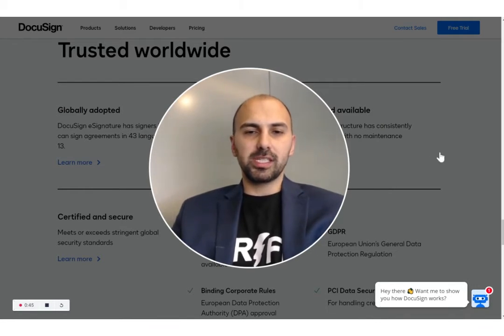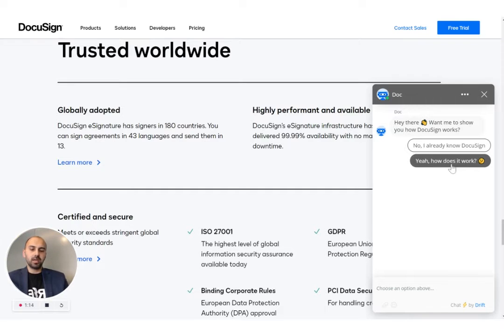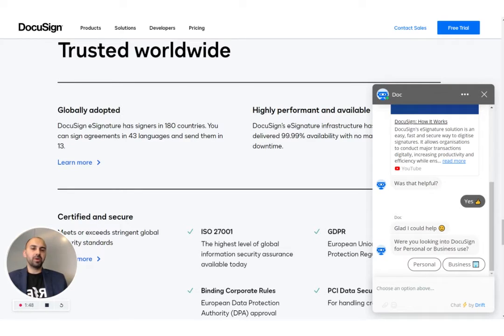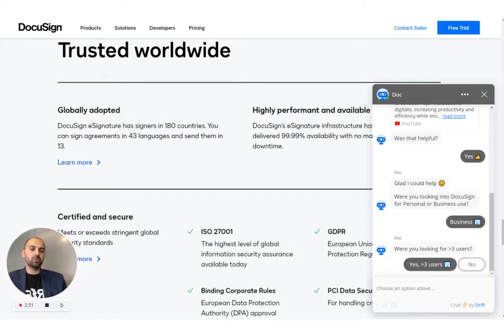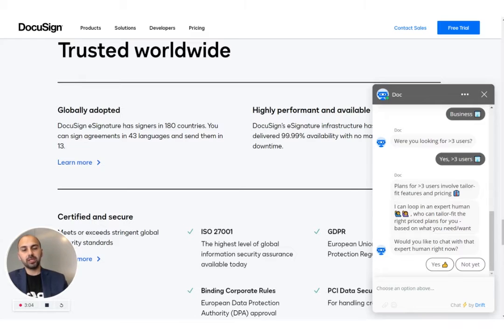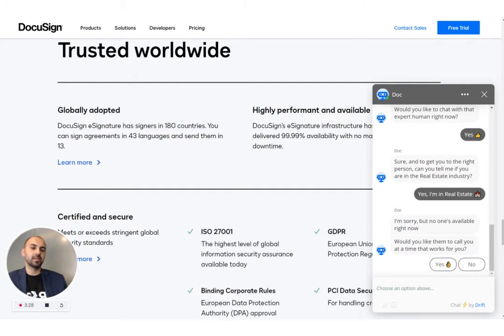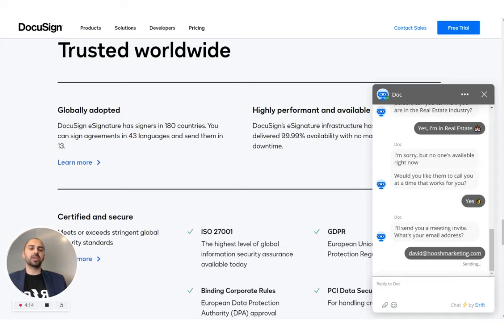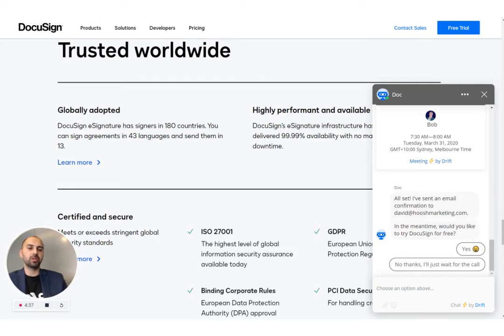⚡ Drift Bot of the Week ⚡ - DocuSign 📝🔑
DocuSign 📝 is another great company that is helping tremendously in keeping as much of our world running as possible while we workfromhome 💼 👓🏡

But the problem faced by these companies and the new crowds of people interested in their services is the overwhelming surge in the volume of inbound phone/email sales inquiries.

⚡️ Drift chatbots 💬 can help manage the volume and ensure customers are being serviced based on their needs, efficiently.

We'll show you how in this week's ⚡ DriftBotoftheWeek⚡️️ video